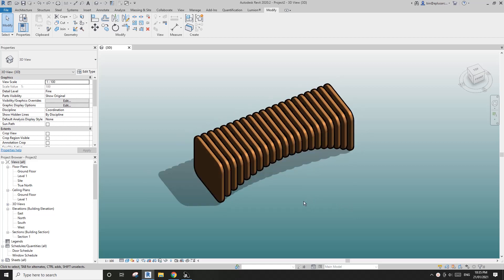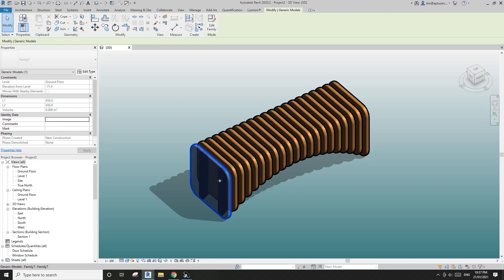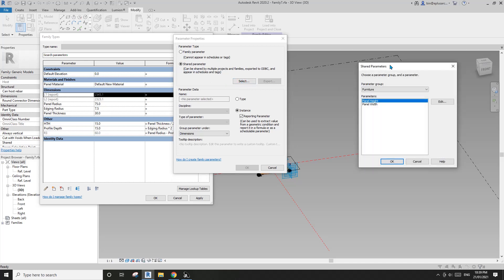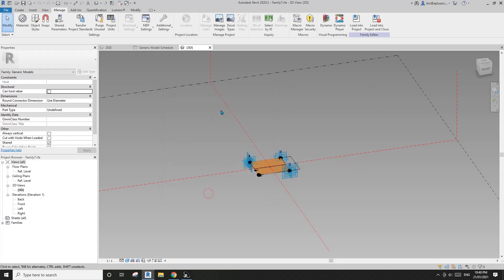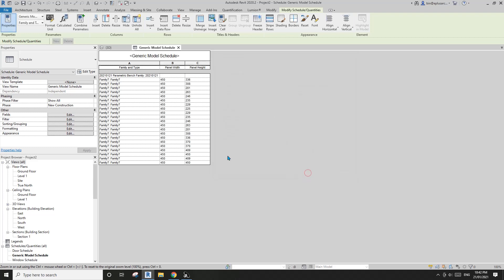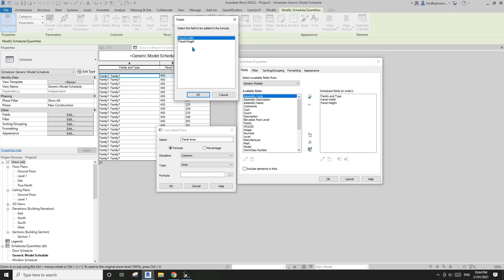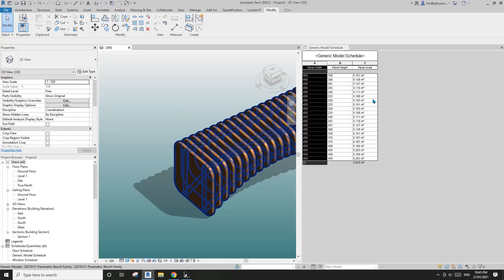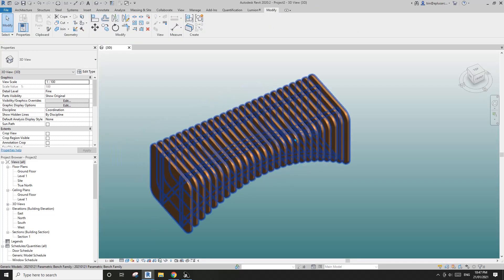Everyday Revit (Day 309) - Use shared parameter and schedule to calculate the materials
We modelled a parametric timber bench yesterday and today I'm going to show you how to create a schedule to list the dimensions of all the panels.

PS:  Bunnings is a place we have our sausage sizzle. :)